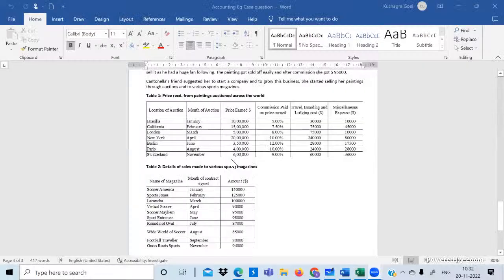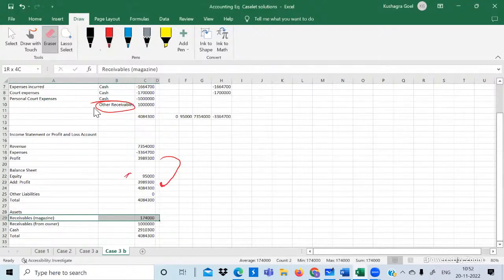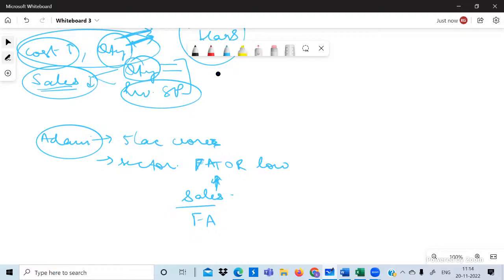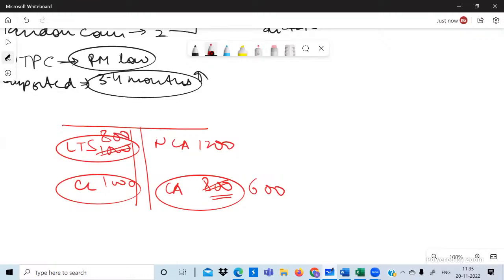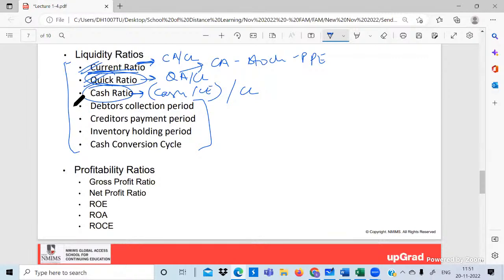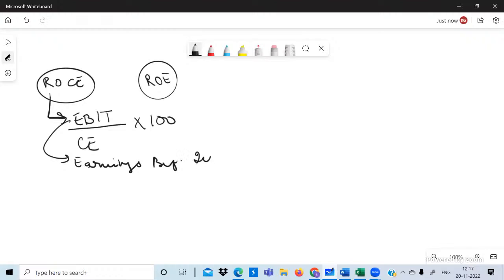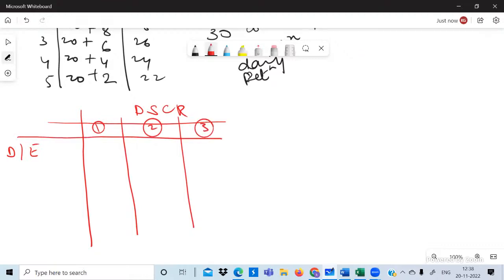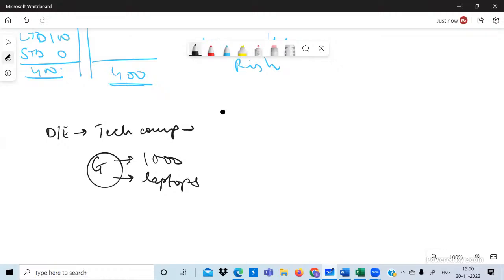Financial Accounting for Managers - C12 | LS 3